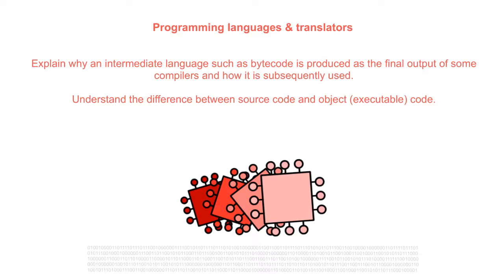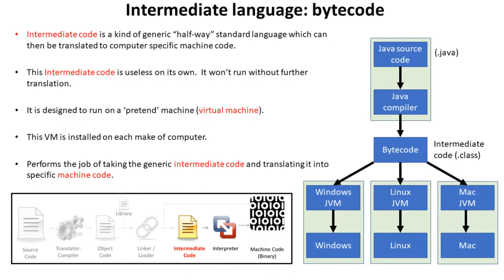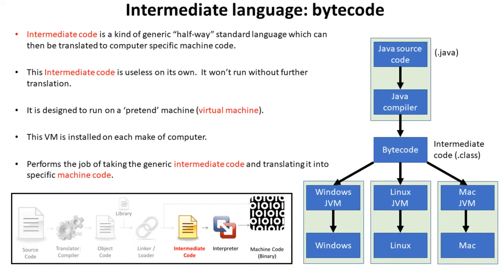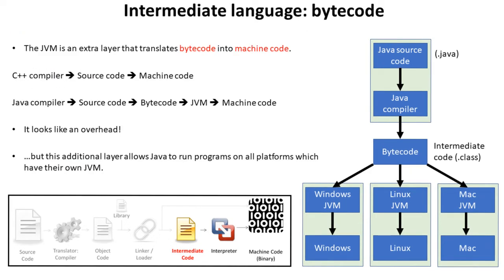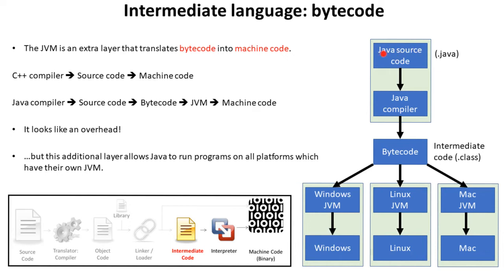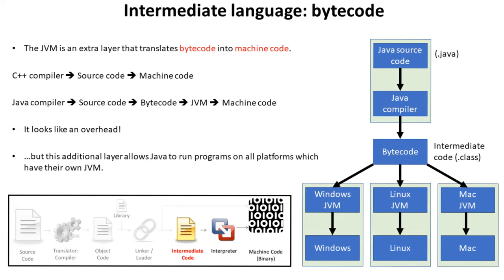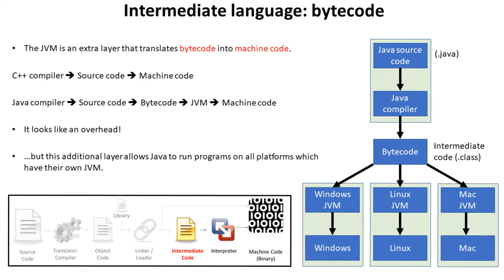AQA A’Level Source code, bytecode & object executable code